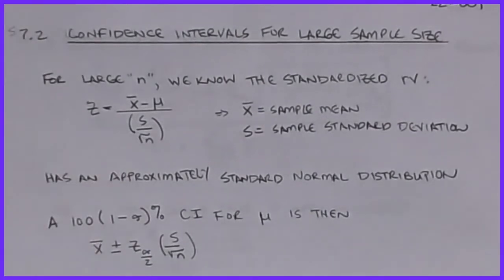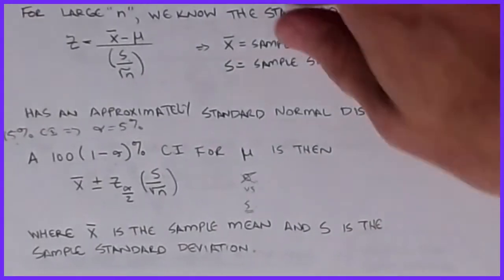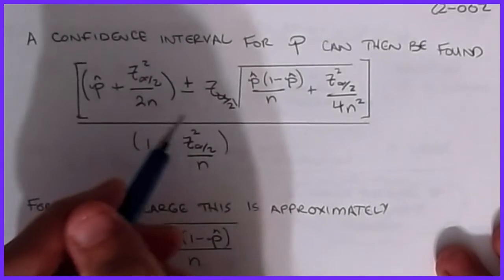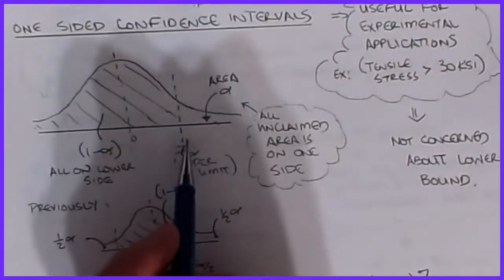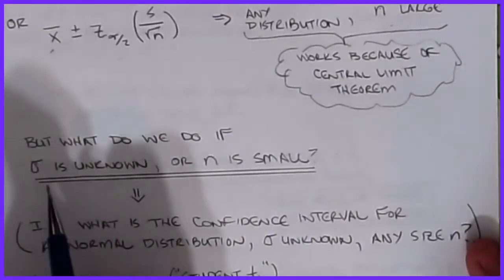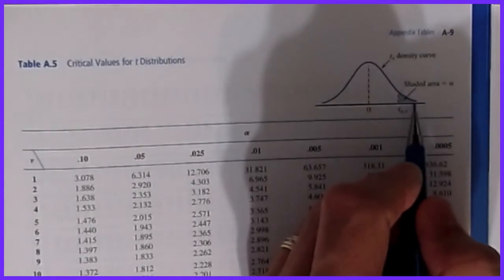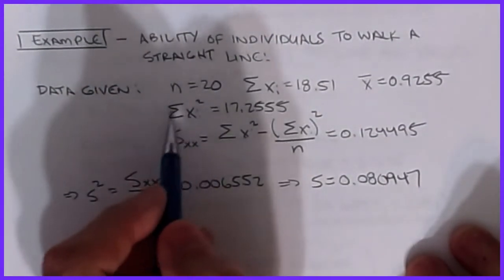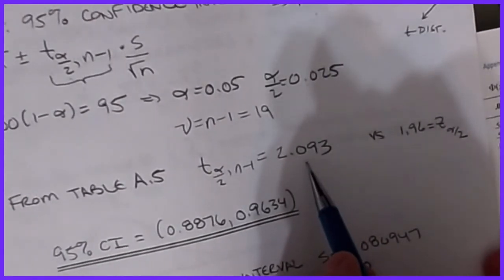022 ENGR390 Engineering Math - Student T Distribution & Small Sample Confidence Intervals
This video discuss the student-t distribution, required for small sample sizes.    A confidence interval for the population proportion is also presented. Applications to one-sided and two-sided distributions are also presented.